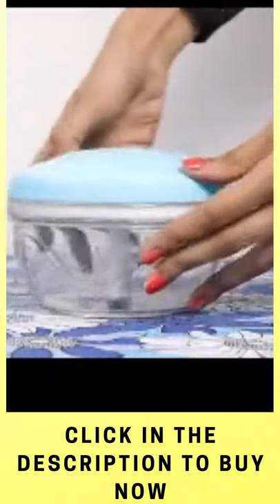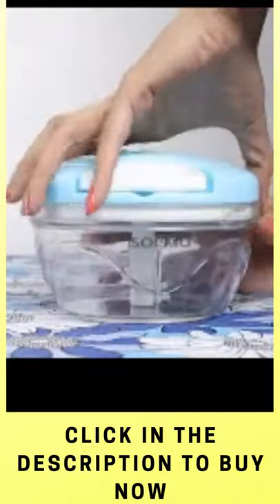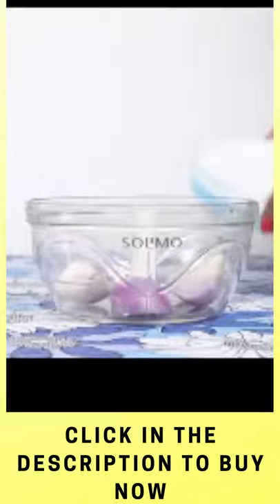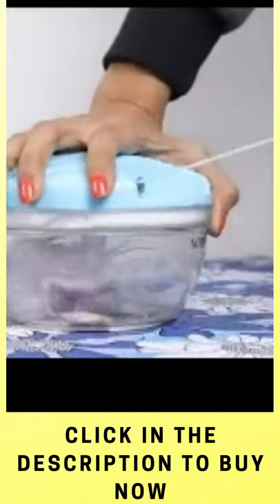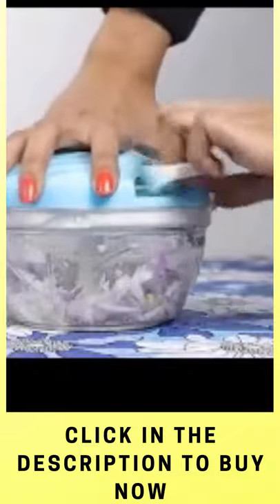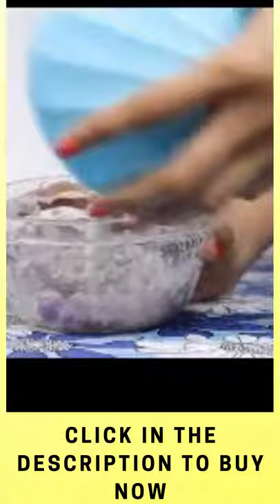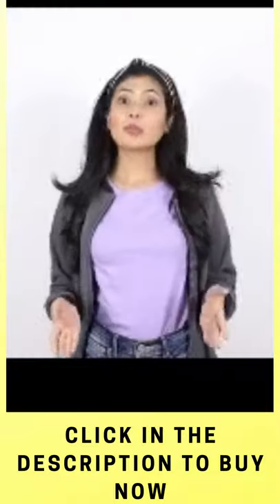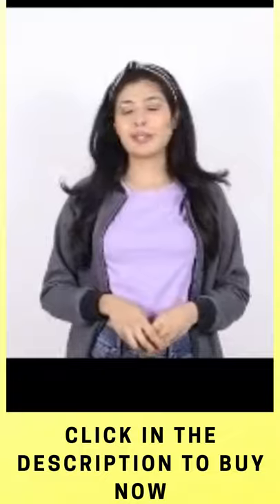Buy Amazon Brand Solimo 500 ml Large Vegetable Chopper with 3 Blades, Blue Online—Low Price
Amazon Brand - Solimo Vegetable Chopper
This Solimo fruit and vegetable chopper is carefully designed to simplify all your chopping needs. It is available in two color variants, which are blue and green, so they can brighten up your kitchen. Instead of using a knife and chopping board, use this helpful product to chop your fruits and vegetables into fine shreds quickly and efficiently. With no electricity required, all you have to do is take it out of the box and it is ready for use.
Large volume capacity & High quality materials
This Solimo vegetable chopper has a better capacity of 500 ml. With this capacity, you can chop a better amount of contents. Therefore, it saves time and effort, ensuring that you conveniently get more work done in less time.

Made from high-quality materials
The vegetable chopper container is made from strong polystyrene and the container lid is made from polypropylene. Therefore, it is durable and capable of withstanding powerful chopping motions from the 3 high-quality stainless steel blades.

Safety is a priority
The chopper container comes with a lid that has 4 locks. These help to lock the lid firmly in place, so you do not have to worry about any slippage during use. This lock can easily be unlocked when twisted in the opposite direction.

chopper
Easy-to-use pulley mechanism
The chopping mechanism has an easy mechanical pulley, which uses a spring and a thread. When the thread is pulled, the blades rotate. Depending on the force and the number of strokes, the vegetables can get finely chopped.

●▬▬▬▬▬▬▬▬▬▬▬ஜ۩۞۩ஜ▬▬▬▬▬▬▬▬▬▬▬●
●▬▬▬▬▬▬▬▬▬▬▬ஜ۩۞۩ஜ▬▬▬▬▬▬▬▬▬▬▬●